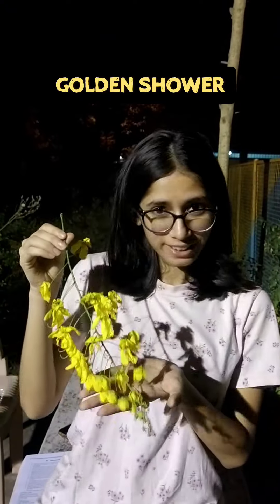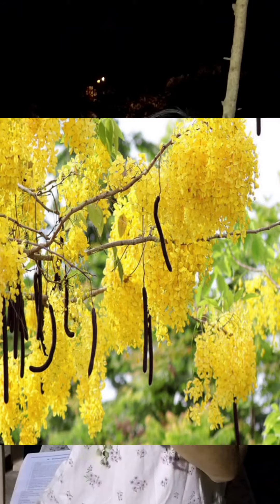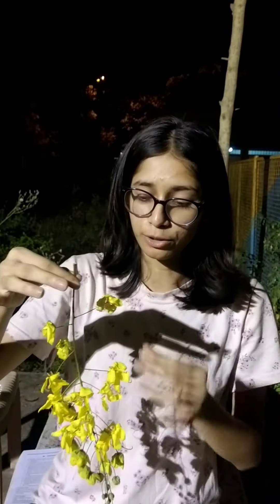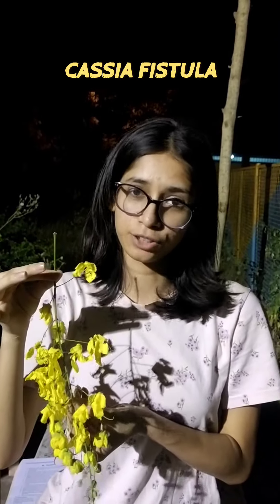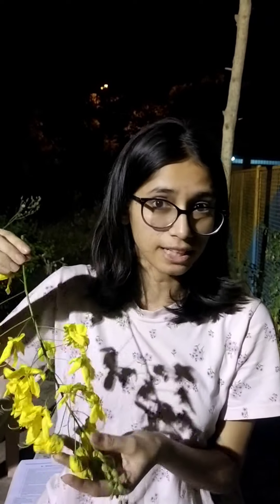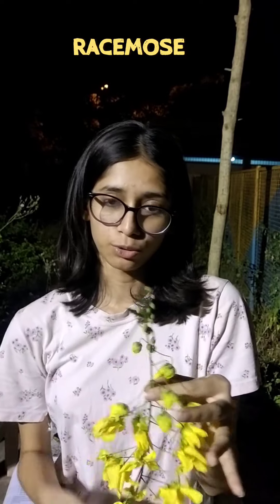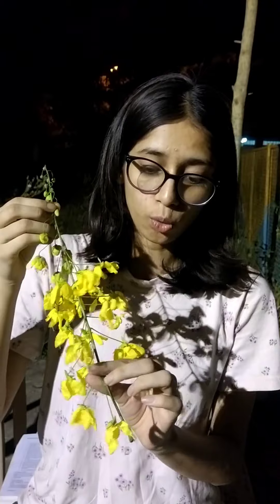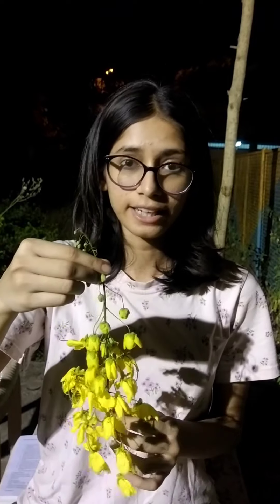Golden Shower|Cassia fistula|Hdph plz🎧